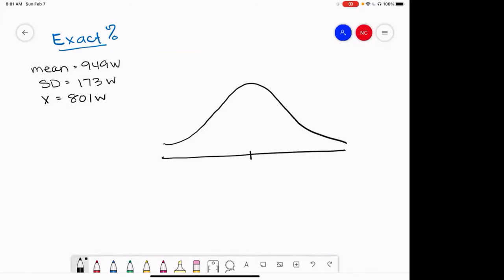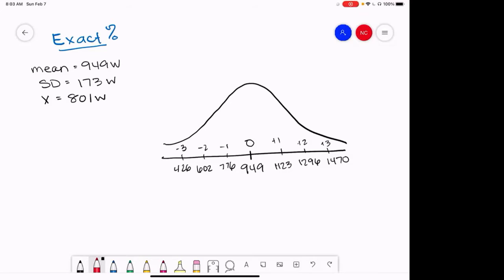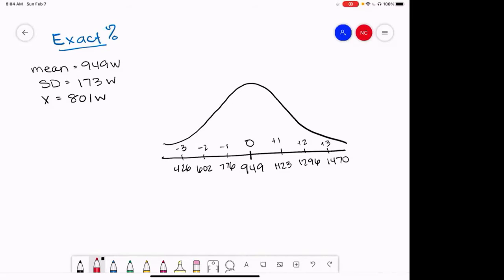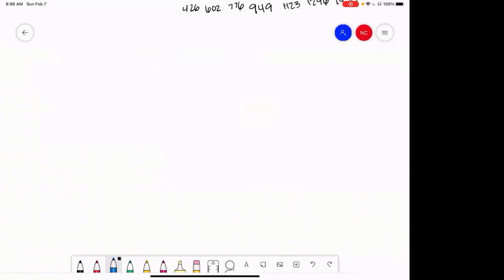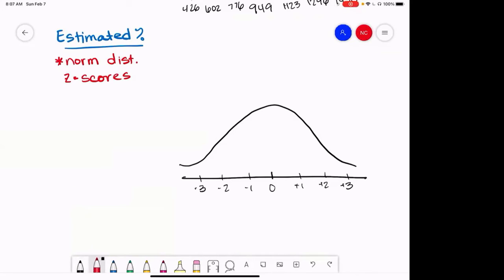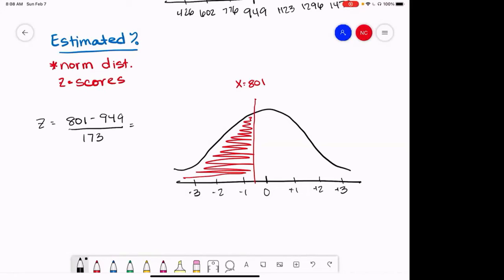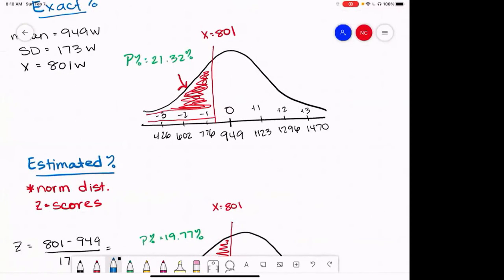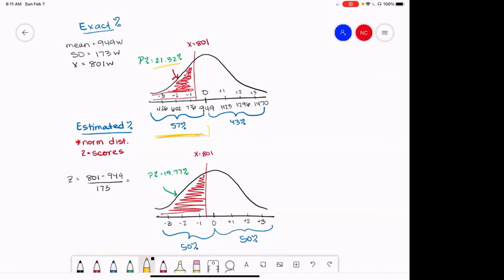KIN 483 - Exact vs Estimated Percentiles